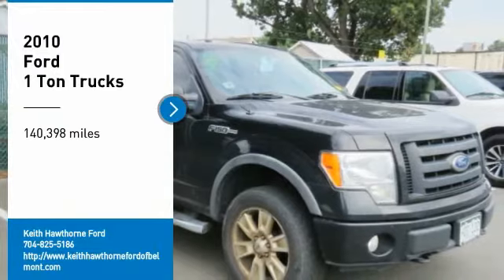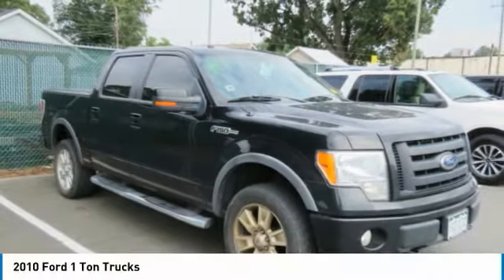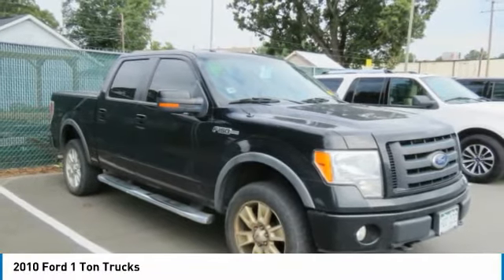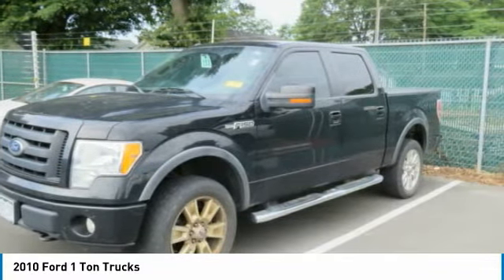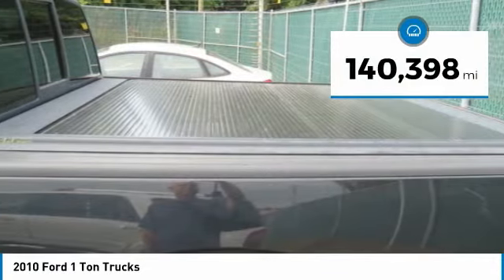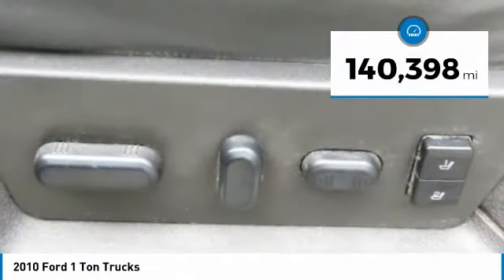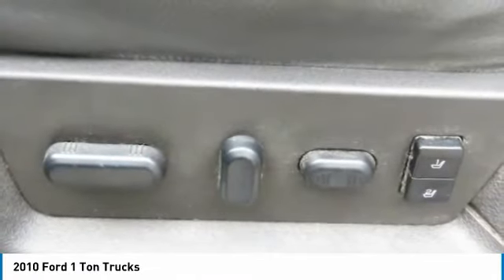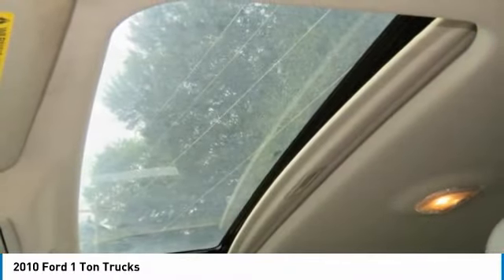2010 Ford 1 Ton Trucks T19047C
2010 Ford 1 Ton Trucks

617 N. Main St.

Don't miss this 2010 Ford 1 Ton Trucks. It's equipped with great features. You'll want to take this vehicle home. Make a great choice today.